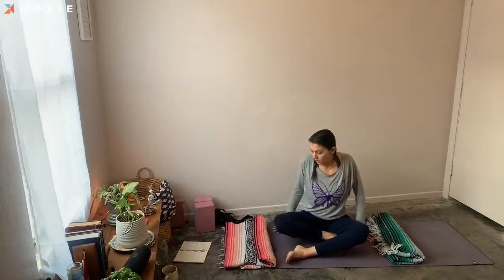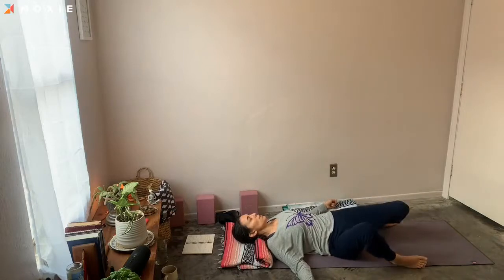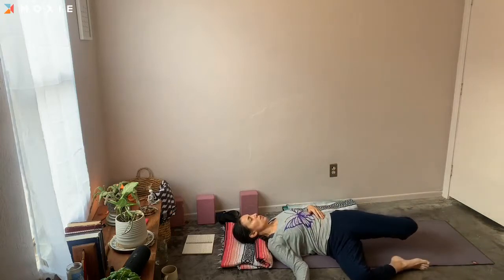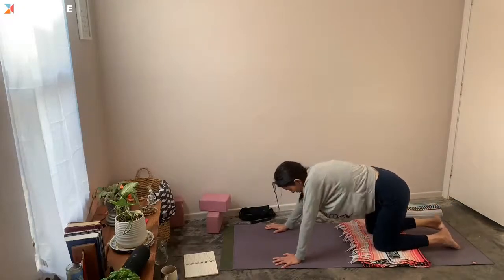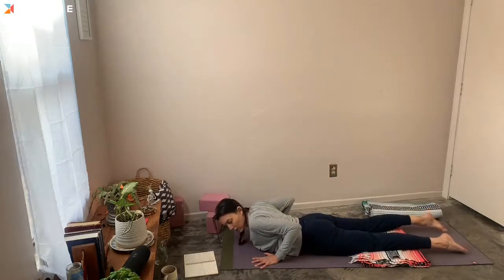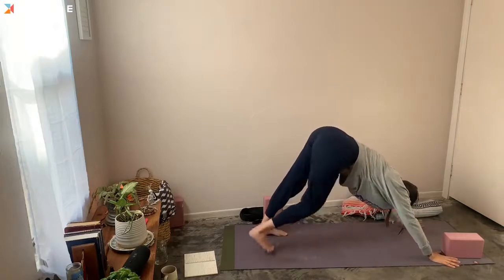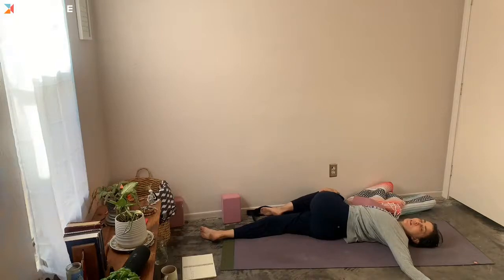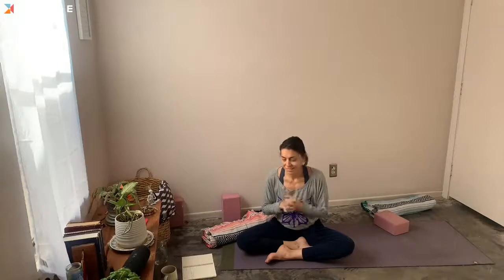sunday stretch flourish in stress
Easy like a Sunday morning. Slower deeper stretching fading in and out of some delicious slow flowy movement to get the body moving in all directions. Flourishing through stress is what this class is all about. Calming the nervous system and exploring tools to help with anxiety.
Less